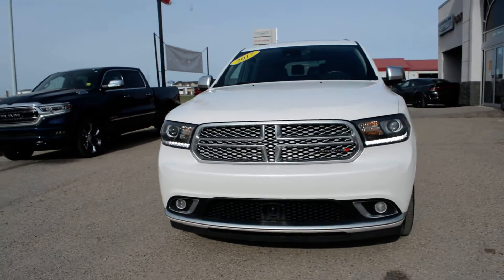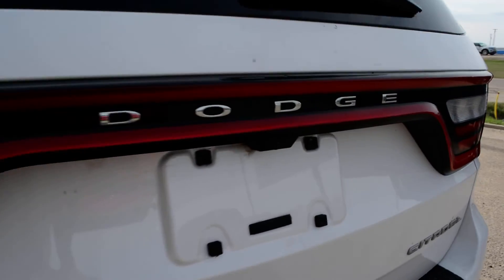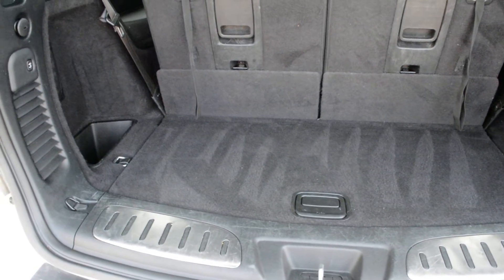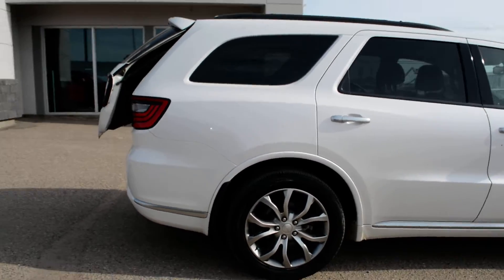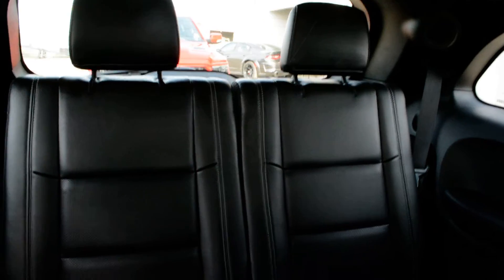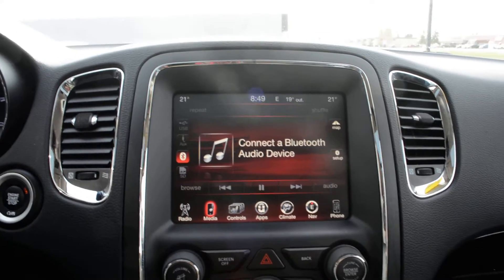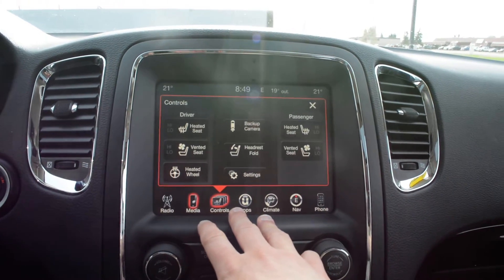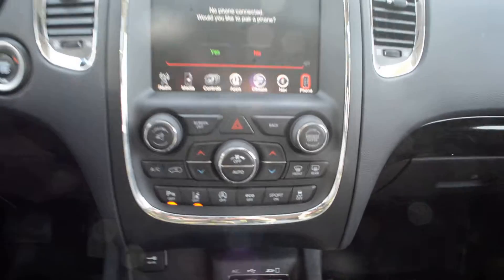2017 Dodge Durango Citadel at Bonnyville Dodge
Stk# T171201